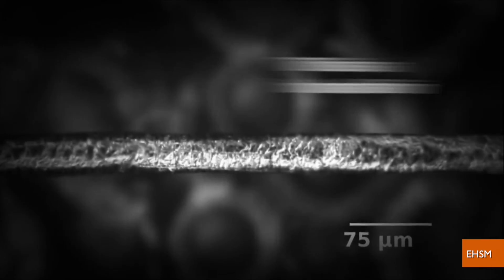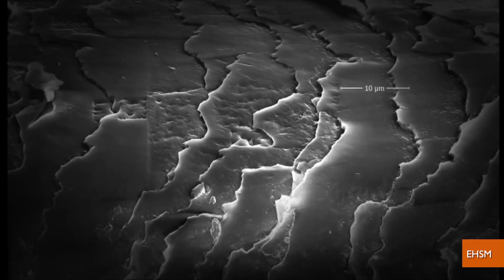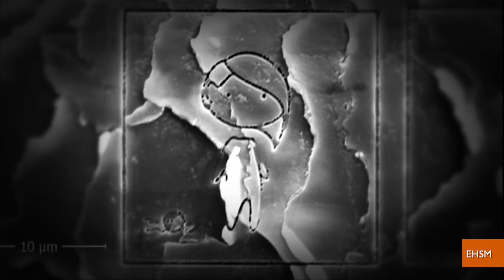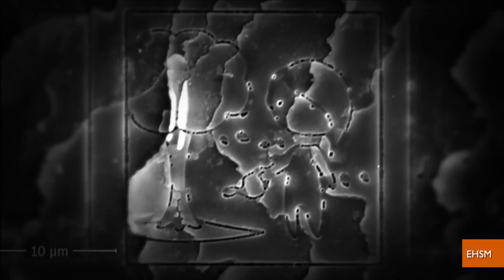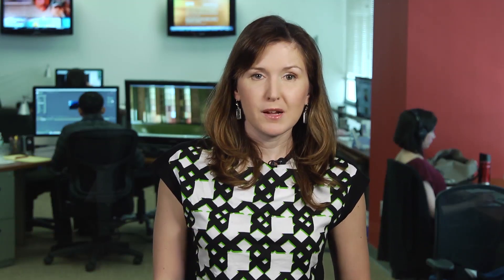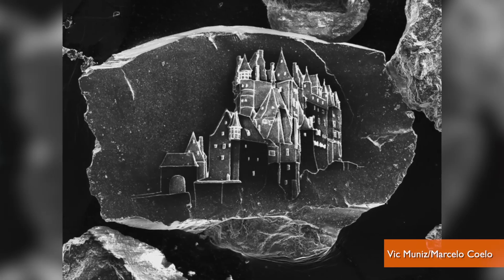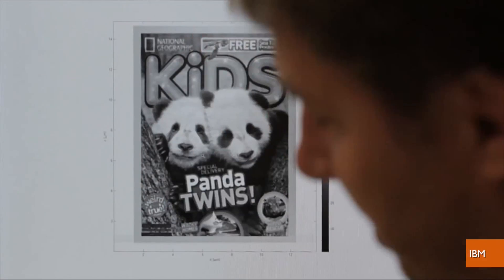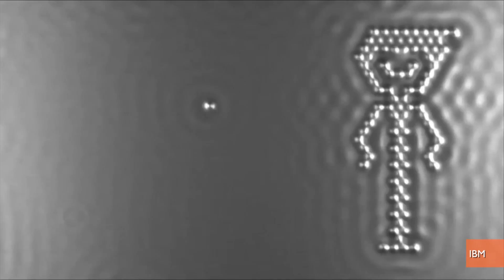World's Smallest Comic Drawn on A Single Strand of Hair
A scientist and an artist teamed up using a tiny ion stream to create a comic strip so tiny, it fits on a single strand of hair. Jen Markham explains why this is just the latest in microscopic art.